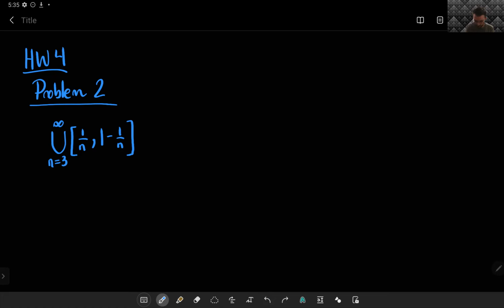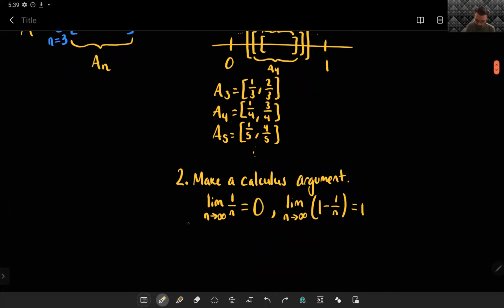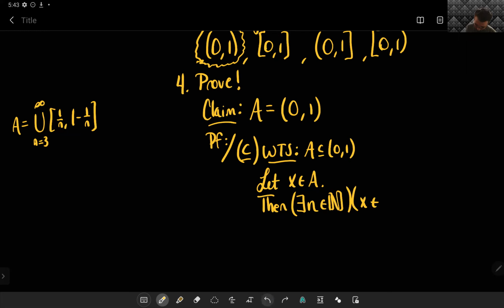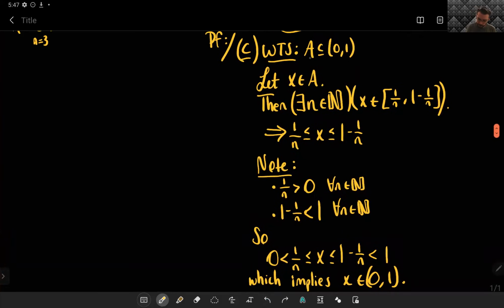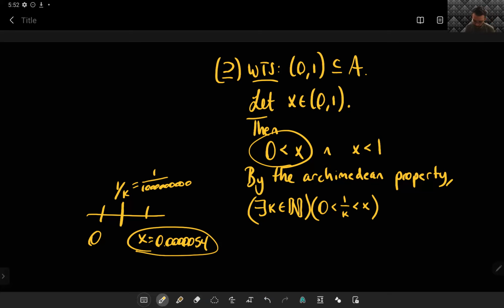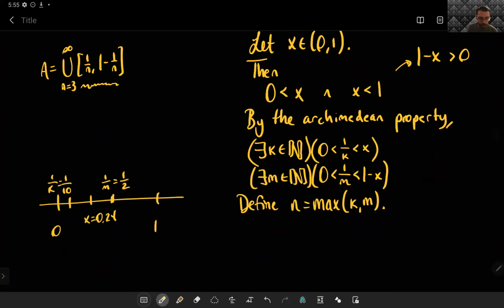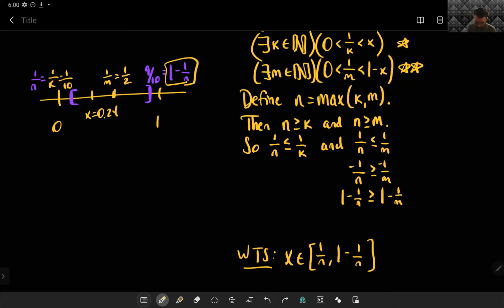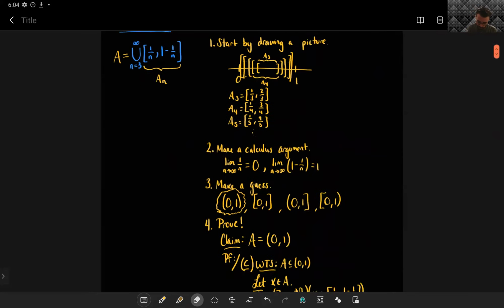MATH 8: Infinite Unions of Closed Intervals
This video is intended to provide additional background for simplifying infinite unions and intersections of intervals in the real line.